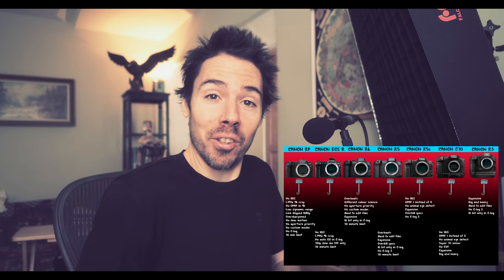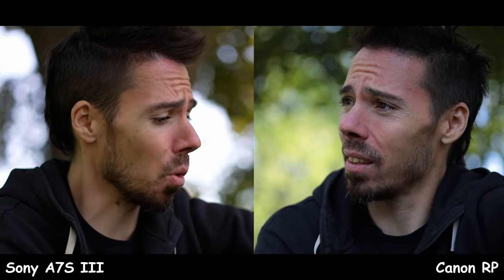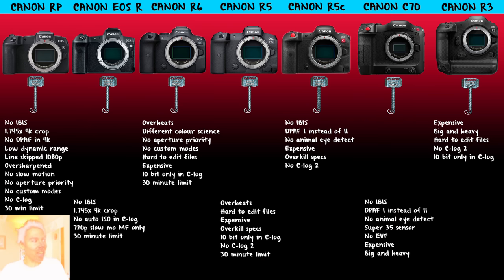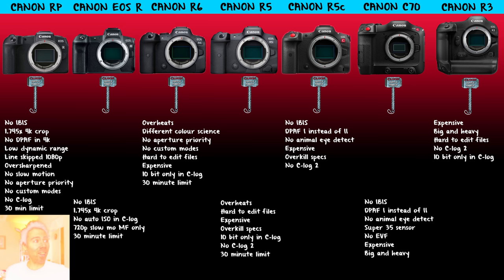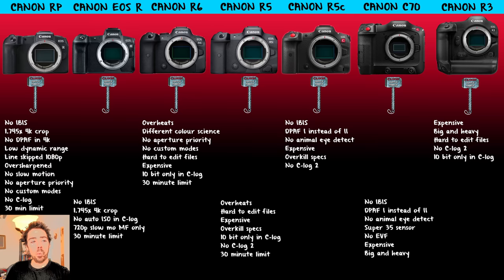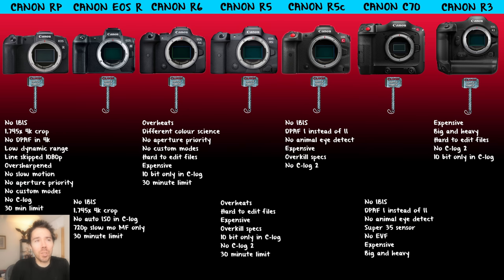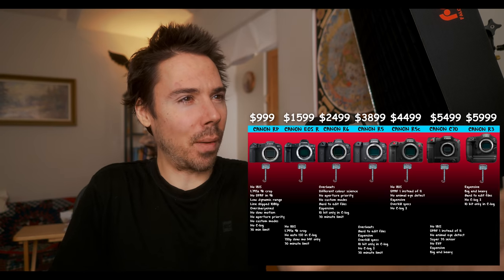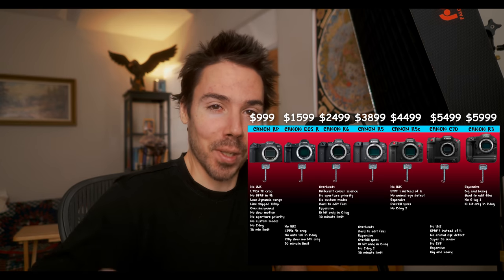The Absolute Best Canon Camera in 2022?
Trying to decide which Canon camera to buy in 2022?  What's the best RF full frame mirrorless now?  We got the original EOS R and RP, the R6 and R5.  Now the R5c and C70.  And the R3 at the top.  Which is actually best for video?  And why are each crippled so hard by the Canon Cripple Hammer?  We'll talk about how Canon "segments" (cripples) each camera to protect each other camera.

Canon RP
Canon EOS R or USED or USED
Canon R6
Canon R5
Canon R5c
Canon C70 or USED
Canon R3

Olympus EM1 III
Olympus 12mm f2